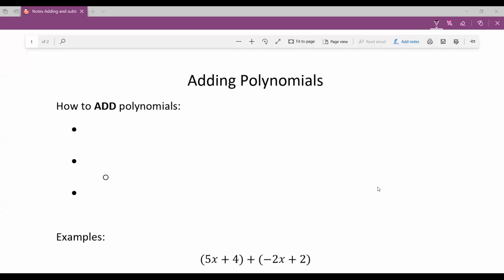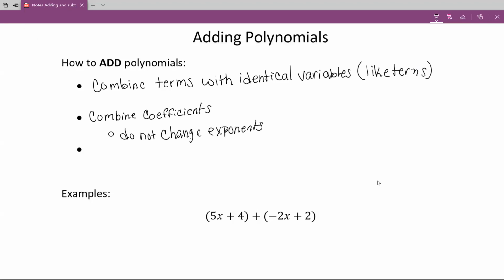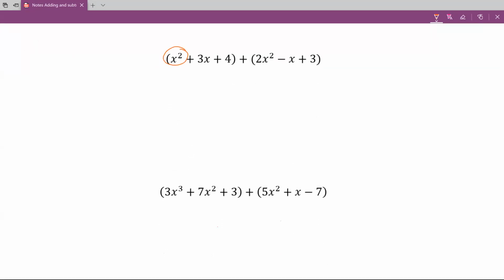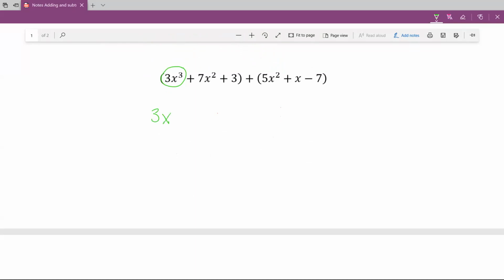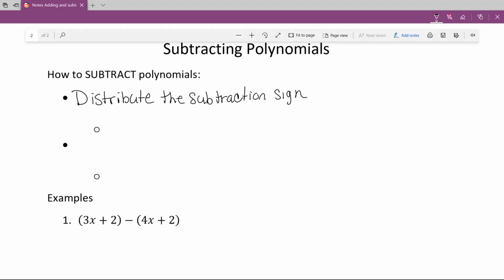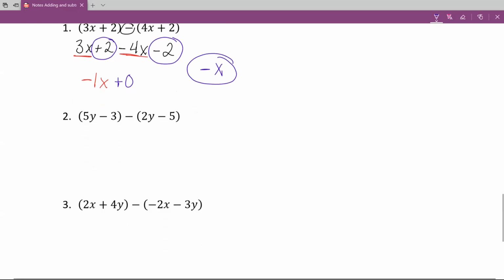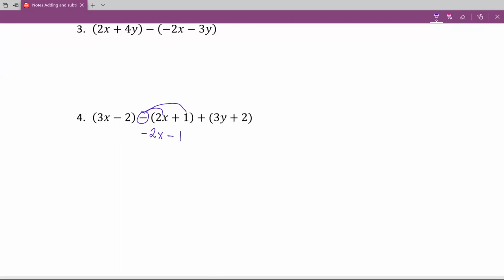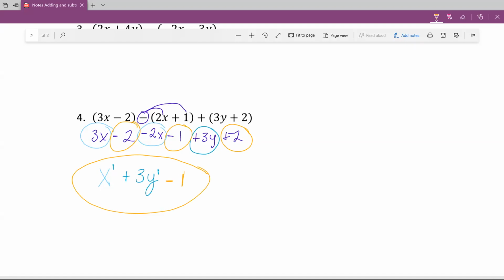Algebra 1 Adding and Subtracting Polynomials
Don't forget you can pause, rewind and rewatch! Blank notes and assignment are on google classroom for you :)